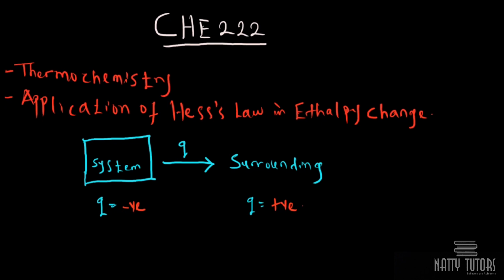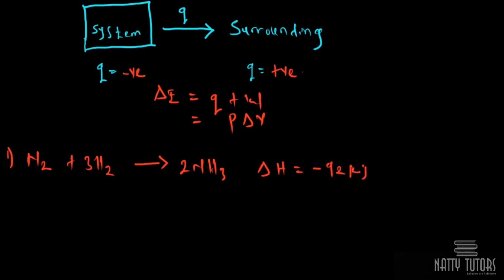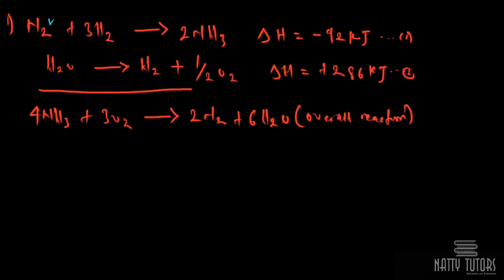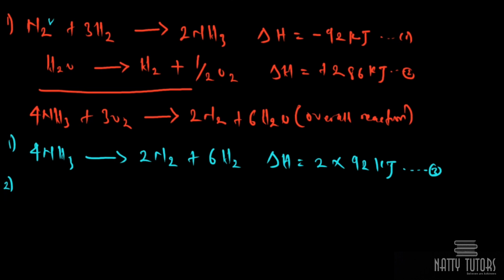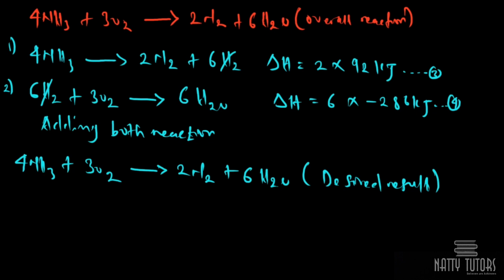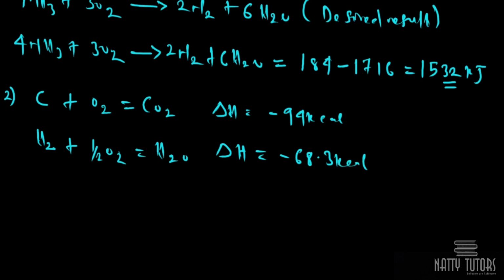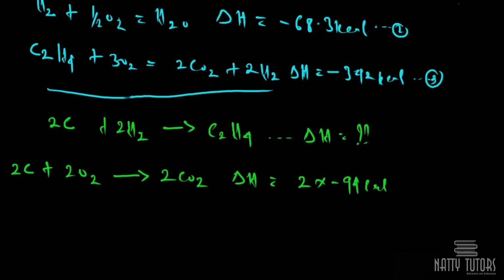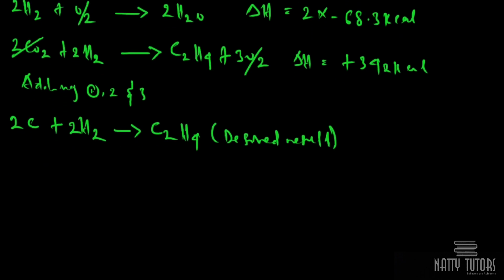Introduction to Thermochemistry (Hess Law Problems and Simplified Answers).